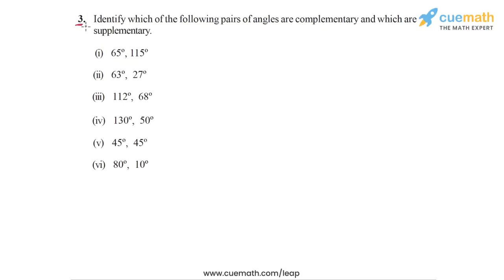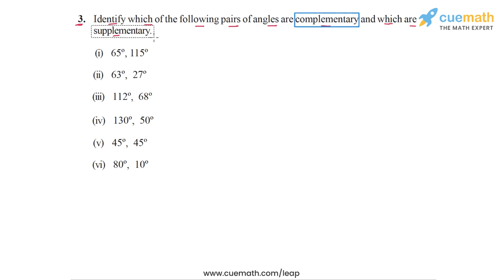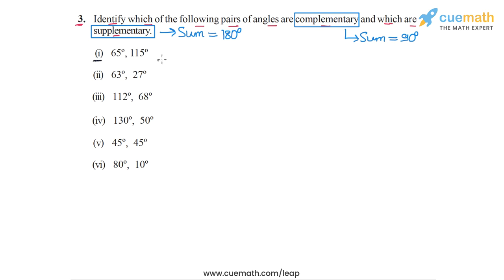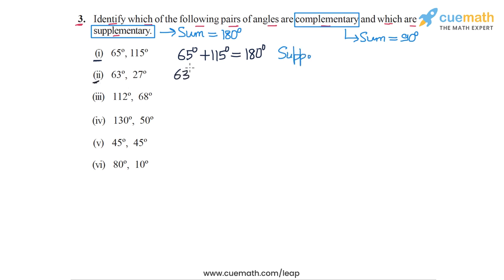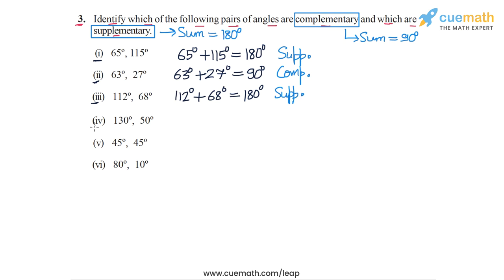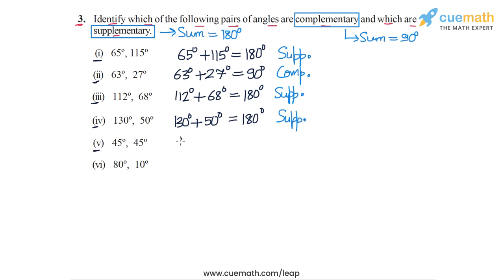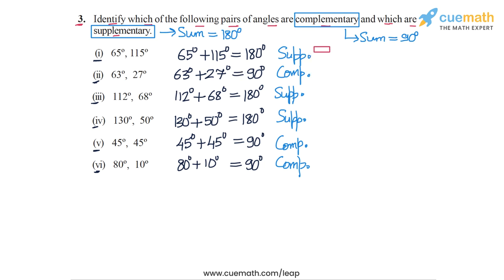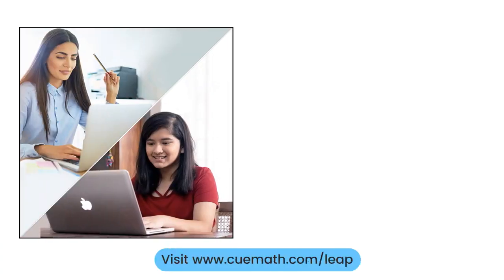Class 7 Chapter 5 Ex 5.1 Q 3 Lines & Angles Maths NCERT CBSE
This video covers NCERT Class 7  Maths Chapter 5 Exercise 5.1 Q3 (Lines & Angles)

To download pdf of all text solutions for this chapter click here NOW